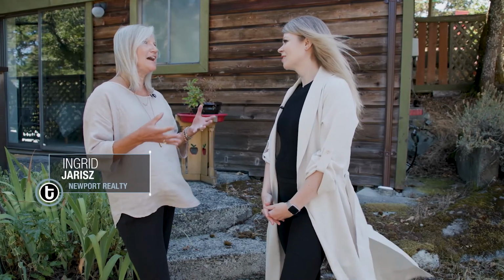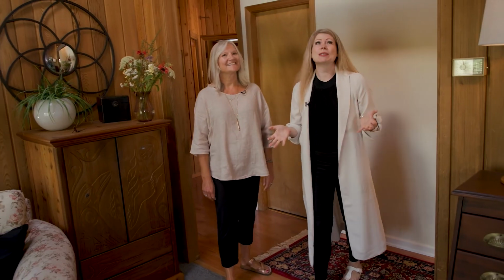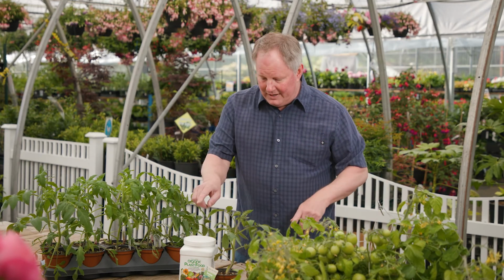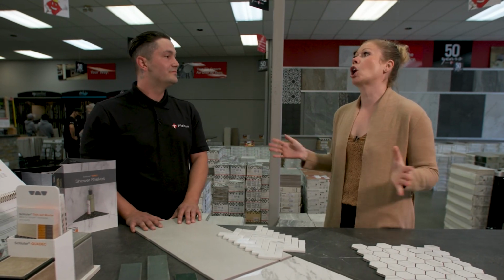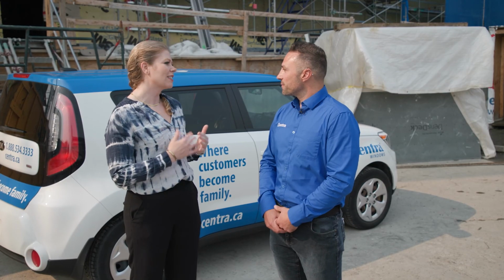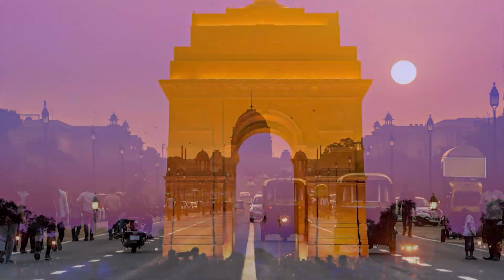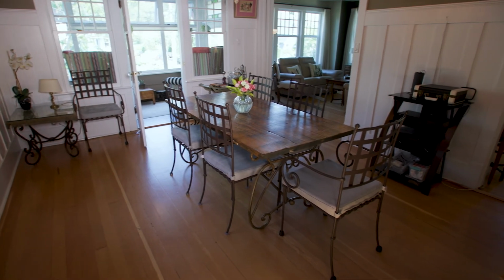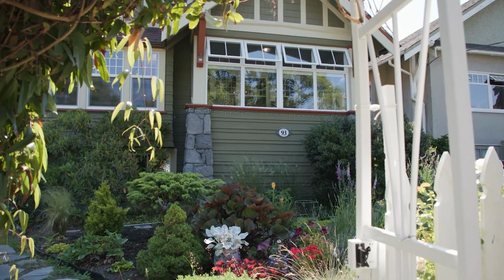Trend 801 - Cozy Homes from the Tiles to the Windows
Explore quaint and rustic homes as well as the latest in large format tile and everything windows.